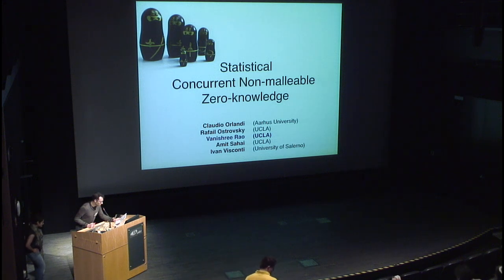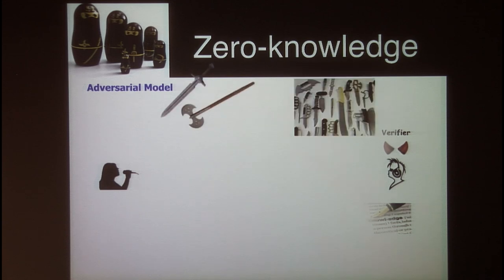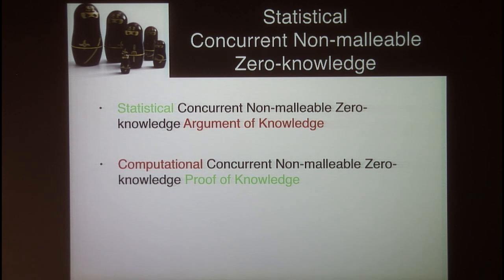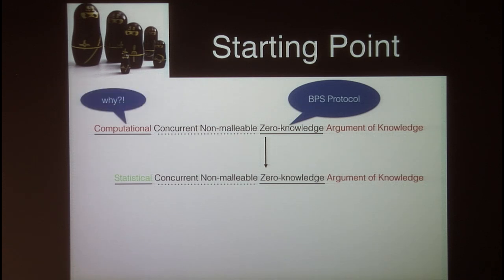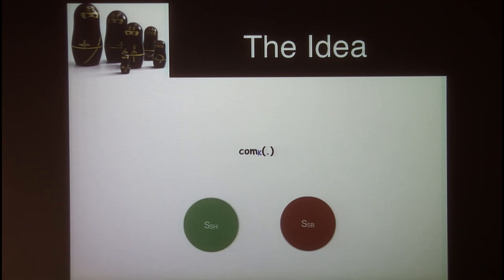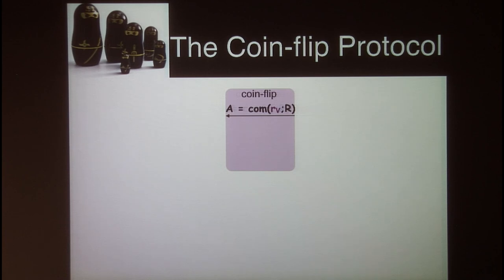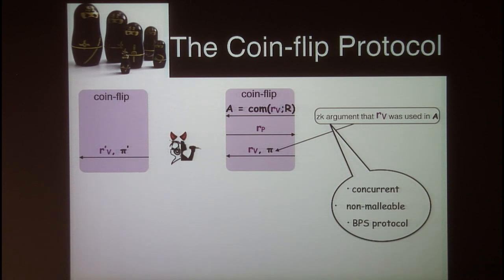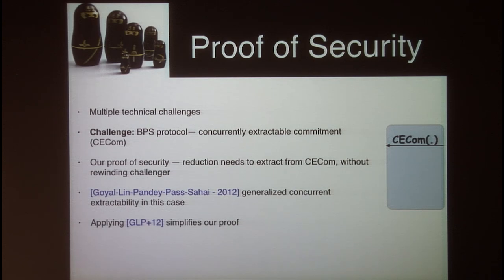Statistical Concurrent Non-Malleable Zero Knowledge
Eleventh IACR Theory of Cryptography Conference TCC 2014

Claudio Orlandi and Rafail Ostrovsky and Vanishree Rao and Amit Sahai and Ivan Visconti